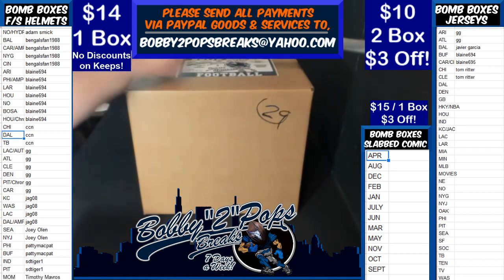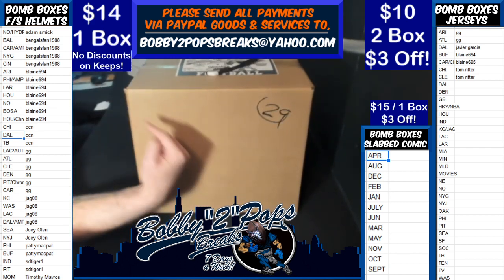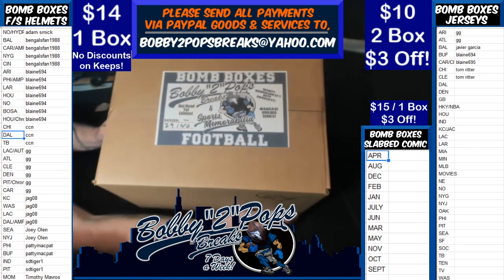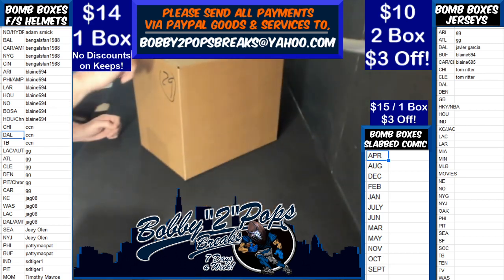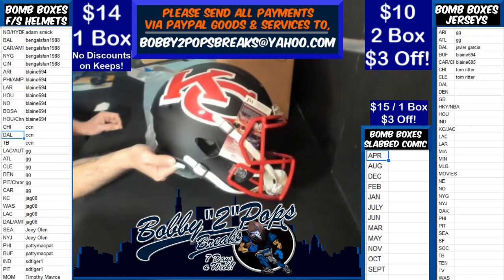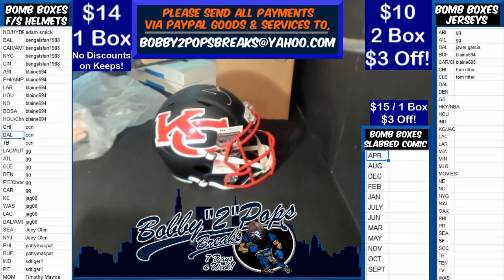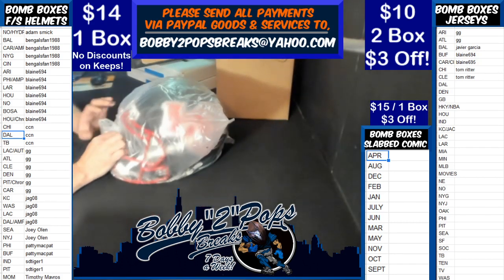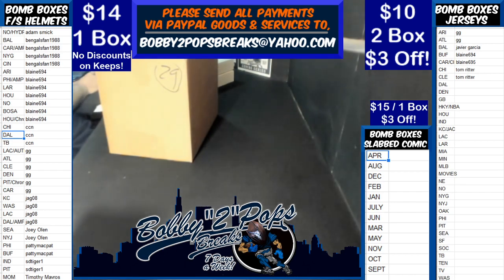12 8 19 Bomb Boxes FS Football Helmets 1 Box Break T Hill AMP